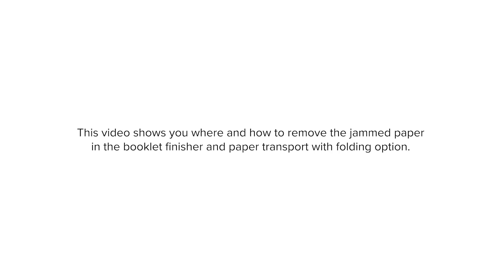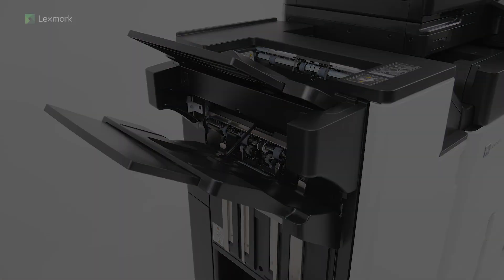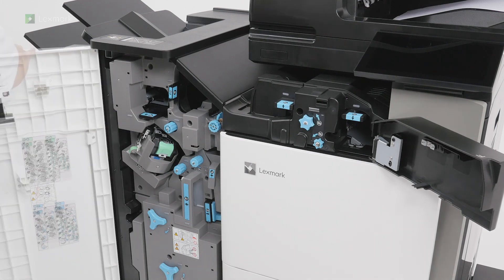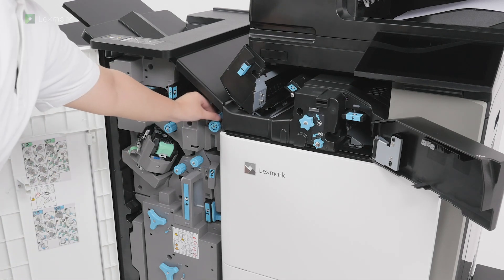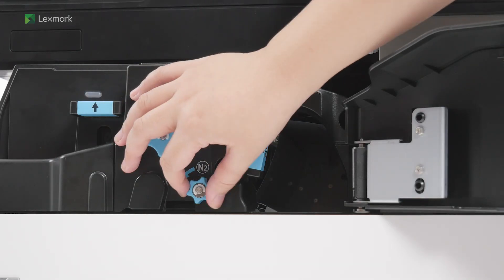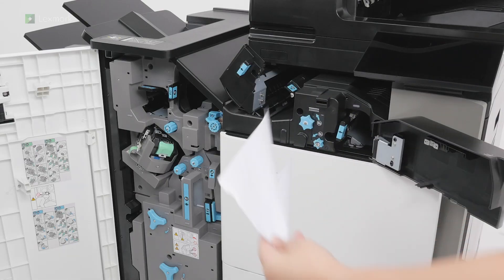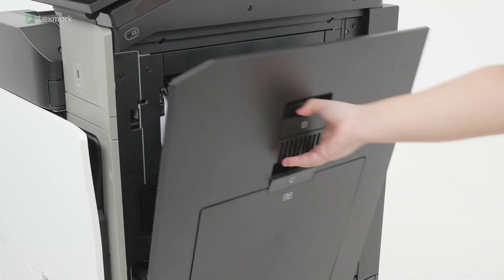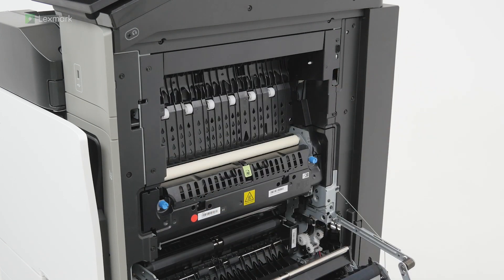CS963/CX833/CX961/CX962/CX963—Paper jam in booklet finisher and paper transport with folding option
Learn how to remove the jammed paper in the booklet finisher and paper transport with folding option.

This how-to video is also applicable to these printer models:
Lexmark XC8355
Lexmark XC9635
Lexmark XC9645
Lexmark XC9655